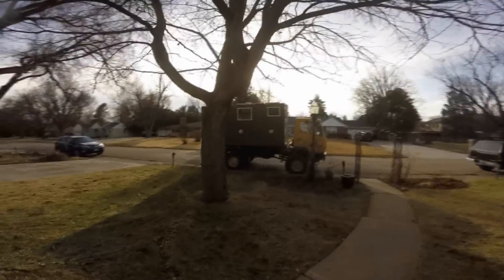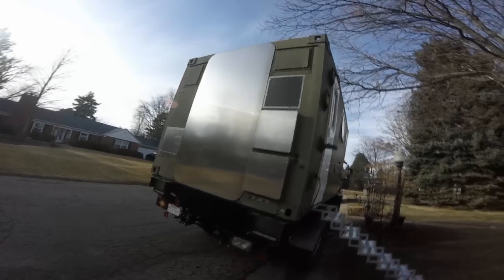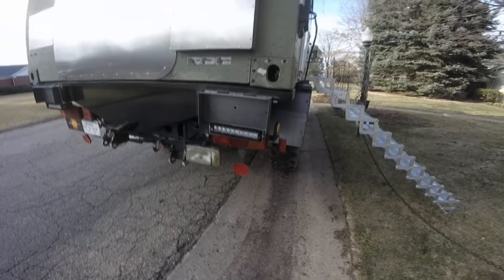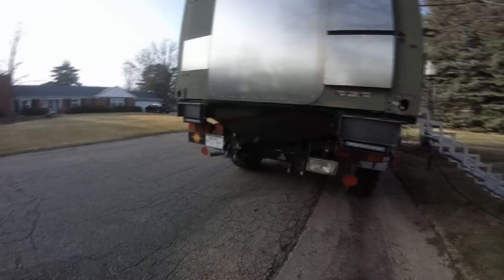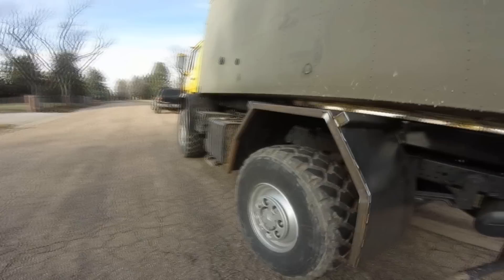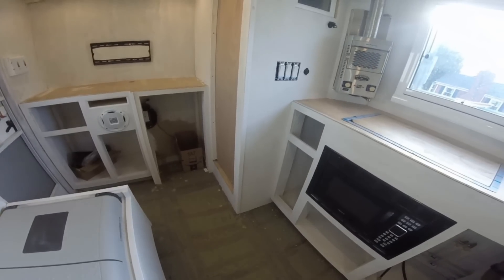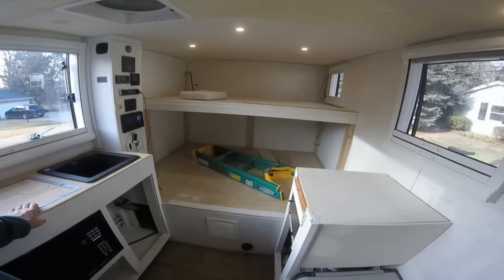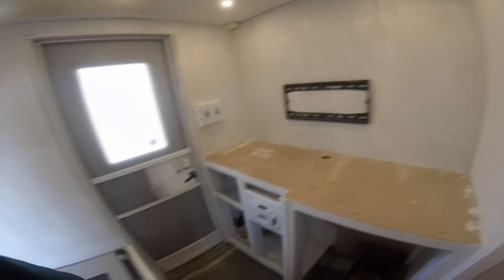Build Update 3-28-19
Metal work is done...for now...Moab is cancelled???